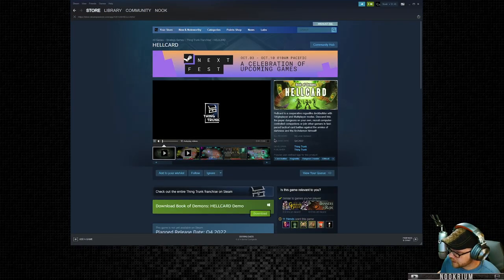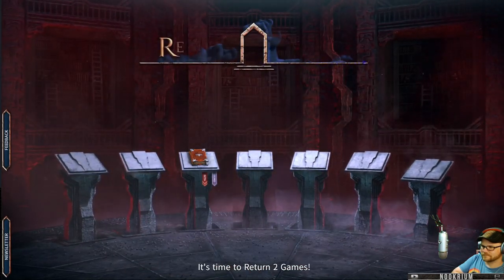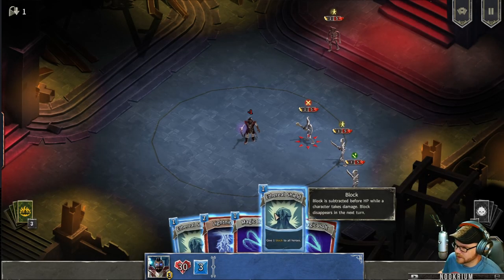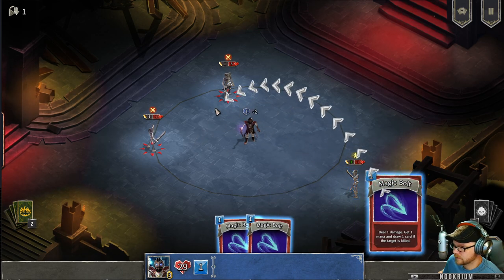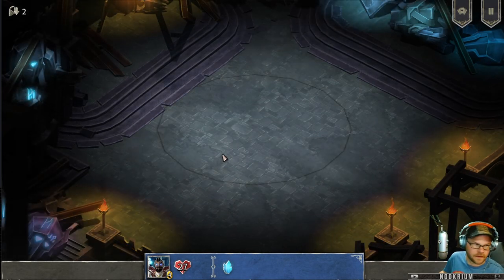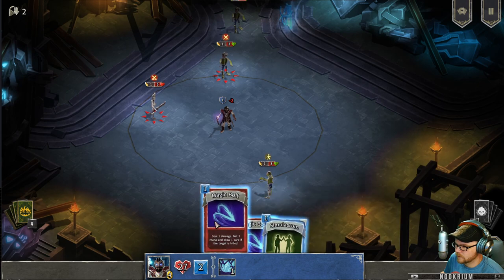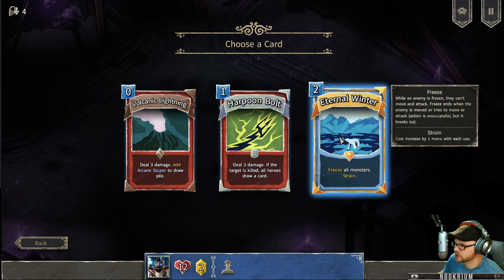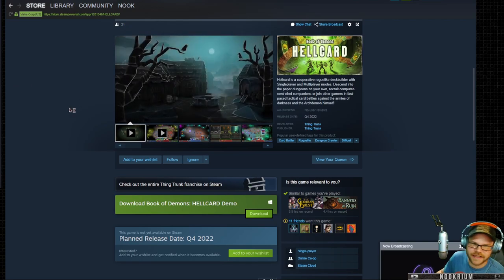Book of Demons: Hellcard - (Turn-Based Paper Craft Dungeon Crawler)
Hellcard is a cooperative roguelike deckbuilder with Singleplayer and Multiplayer modes. Descend into the paper dungeons on your own, recruit computer-controlled companions or join other gamers in fast-paced tactical card battles against the armies of darkness and the Archdemon himself!